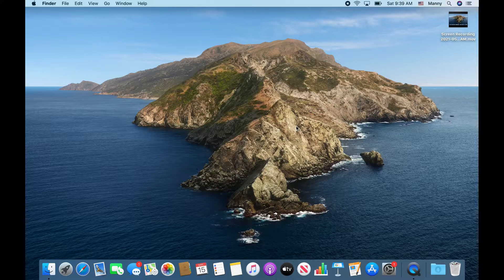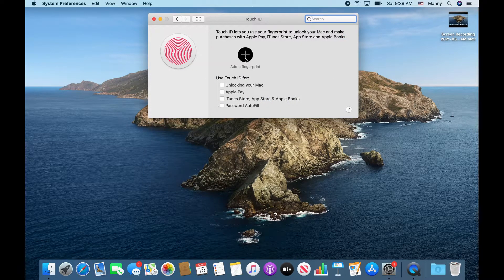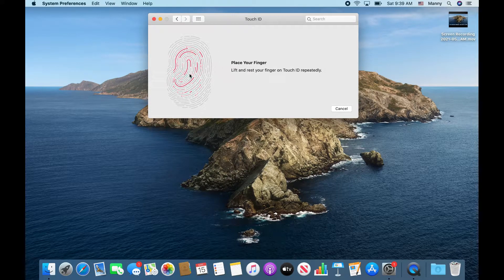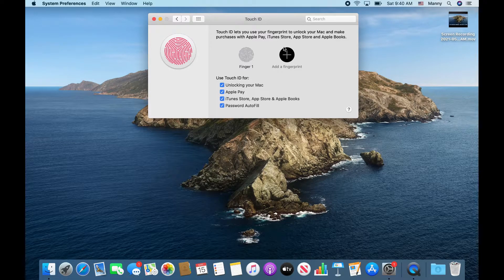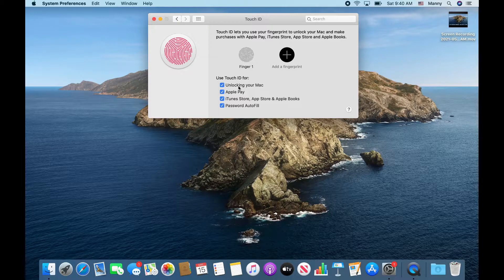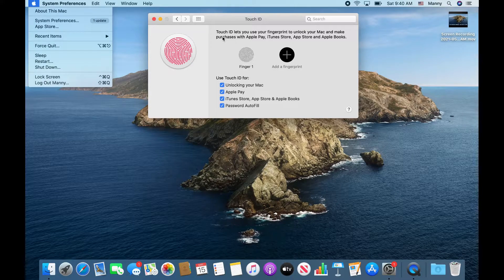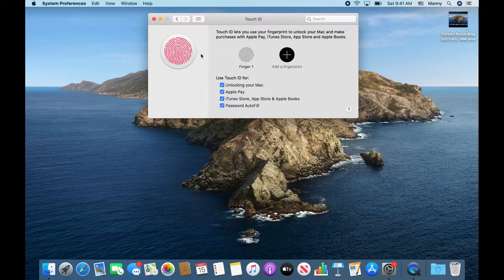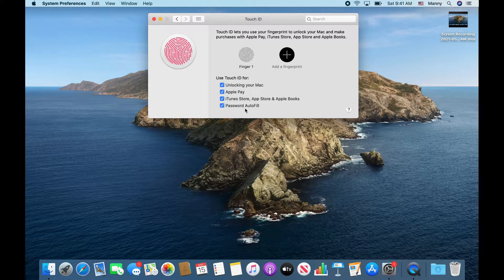How to enable touch id on Macbook Pro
In this video I will show you how to enable touch id on Macbook Pro.